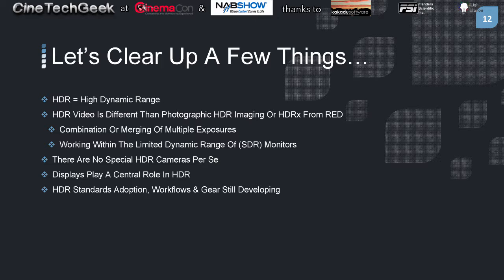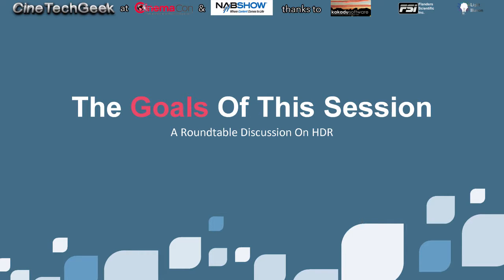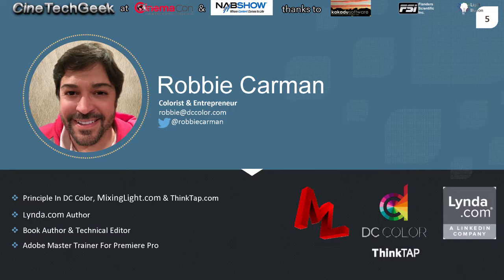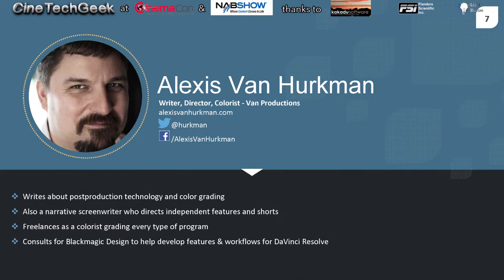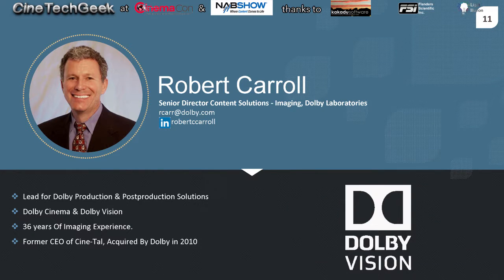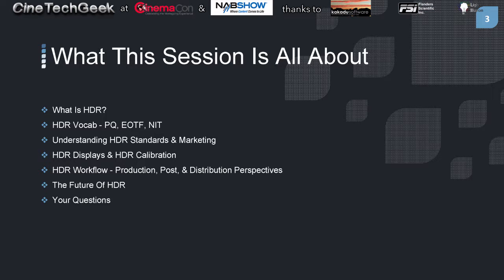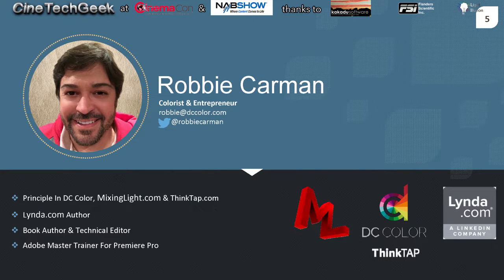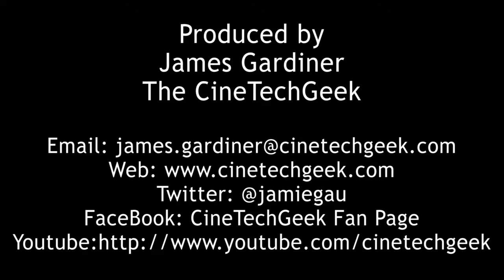PPWPonHDR 13, Dolby on Leading the way and their role with the Pulsar Monitor.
This was recorded during NAB 2016 at the last session of
Post Production World.

This Panel was on "High Dynamic Range" or HDR, the hottest topic of the NAB show this year. (2016)

The audio has been broken up into topics to make it easier to find what you're interested in...

PPWPonHDR 09, HDR, pushing it too hard because its new.. HDR is harder to shoot for..

PPWPonHDR 17, Why 1000nits has become the HDR target for now and using quasi HDR capable displays.

 PPWPonHDR 18, HDR in TV and Cinema, totally different, how do we deal with this? More trim passes?

PPWPonHDR 19, HDR does not mean the average brightness increases, you don't have to go BRIGHT in HDR.

PPWPonHDR 22, How is the MetaData handed of, where does it come from, whose responsibility is it?